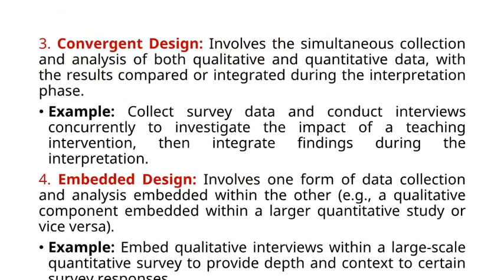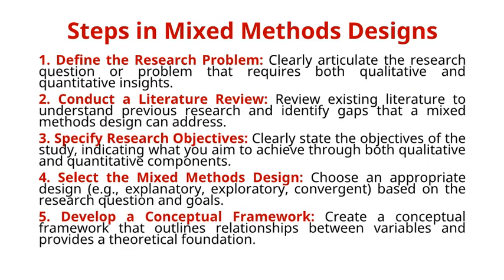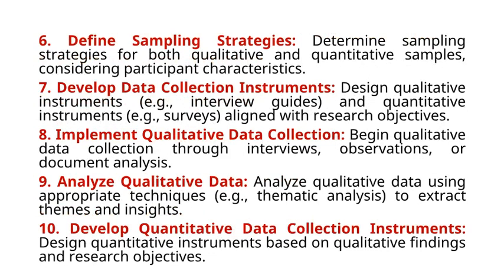Mixed Method Designs - Characteristics, Types, Steps, and Strengths, & Weakness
UGC​
 NET Exam
net jrf
net education
ugcnet education
net education
M.Ed.
B.Ed.